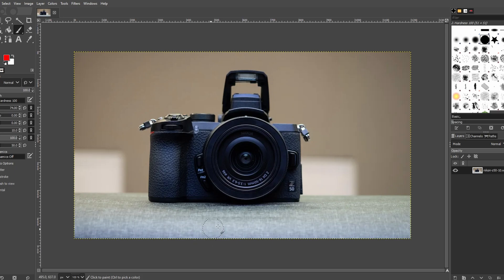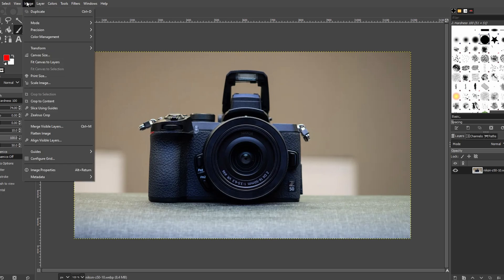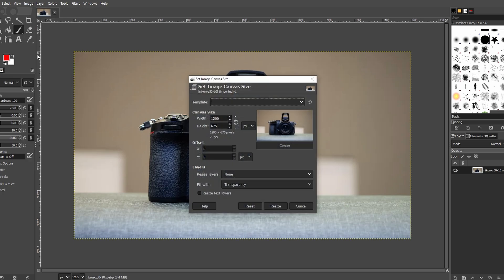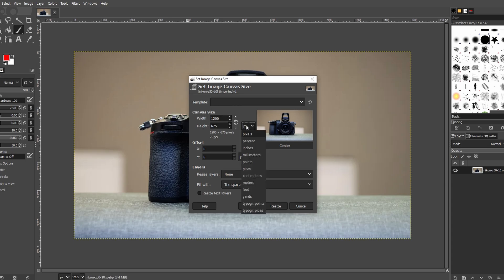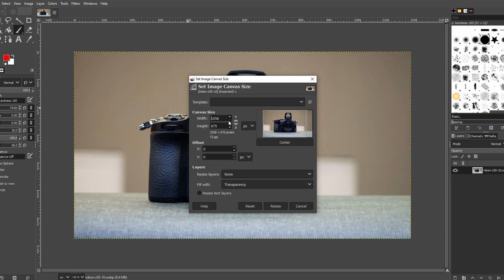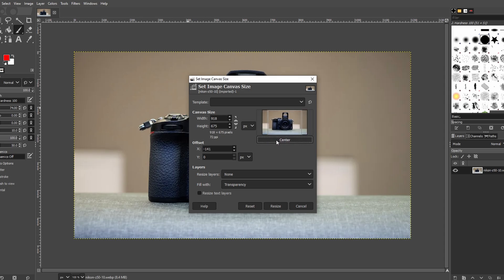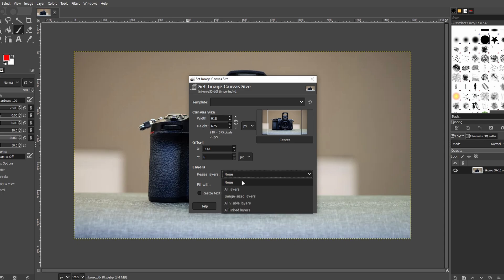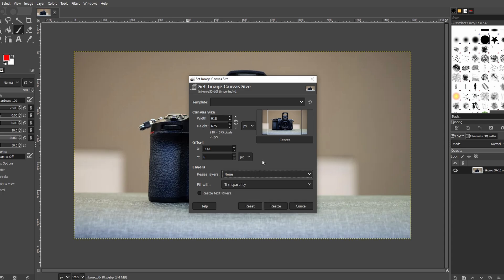How to RESIZE Canvas in GIMP (2025)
MAY INCLUDE
1. GIMP Tutorial: Resizing the Canvas Step-by-Step
2. How to Resize Canvas in GIMP
3. Quick Guide to Canvas Resizing in GIMP
4. GIMP: Easy Steps for Adjusting Canvas Dimensions
5. Mastering Canvas Resizing in GIMP
6. GIMP Canvas Size Adjustment Explained
7. Beginner's Guide to Resizing the Canvas in GIMP
8. GIMP Design Tips: Customizing Your Workspace with Canvas Resizing
9. GIMP 2024: How to Create a Tailored Canvas for Your Project
10. Efficient Canvas Resizing in GIMP for Beginners